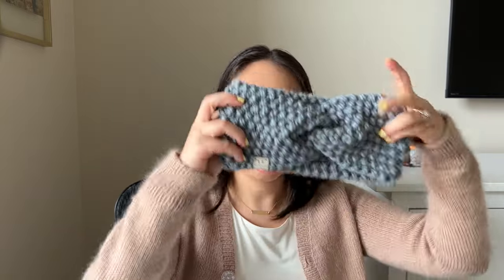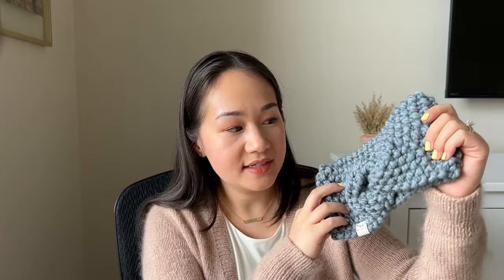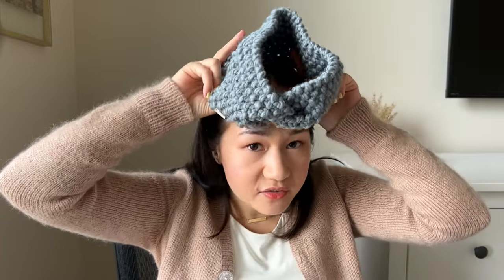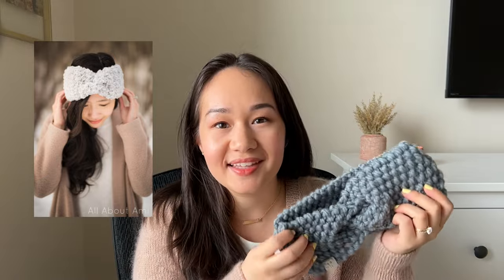11 knitted free+paid gift pattern ideas | beginner-intermediate knitting patterns for Christmas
Hello knitters! It's November which means gift knitting season has begun! If you're looking for some gift ideas to knit this year, I have 11 free and paid patterns to share for levels beginner-intermediate. Pattern ideas range from small to large projects depending on your gift recipient.

00:00 Intro
01:50 Knitted Soap Saver
03:02 Hillside Headband
04:55 Aosta Cushion
06:37 Waverly Hand Towel
08:07 Arbor Scarf
09:58 Oslo Hat
11:59 Bindle Bag
13:08 Moonstone Plaid Blanket
15:45 Harvest Throw
16:42 Ammil Beanie & Posie Mitts
19:08 Cambria Wrap
21:14 Outro

//PATTERNS MENTIONED//
1. Knitted Soap Saver by Kneedles and Life
2. Hillside Headband by me Fleece Sherpa Twist Headband by All About Ami (crochet pattern)
3.  Aosta Cushion by The Knit Purl Girl
4. Waverly Hand Towel by Two of Wands
5. Arbor Scarf by All About Ami
6. Oslo Hat by Petite Knit
7. Bindle Bag by Ozetta
8. Moonstone Plaid Blanket by Two of Wands
9. Harvest Throw by Two of Wands
10. Ammil Beanie by Blue Bird Pine Shop
Posie Mitts by Blue Bird Pine Shop
11. Cambria Wrap by Two of Wands

$12 OFF WE ARE KNITTERS
USE CODE MGM2DB9ZR